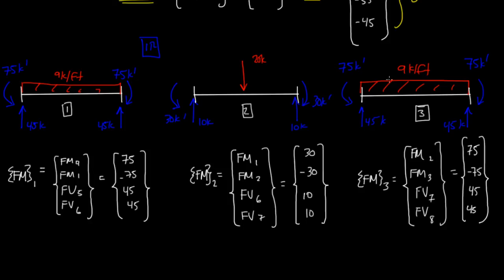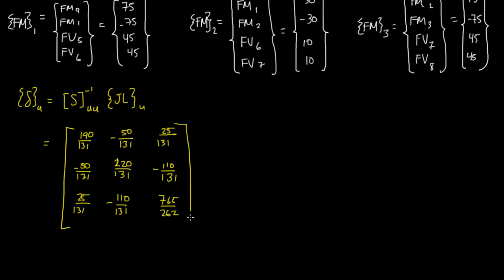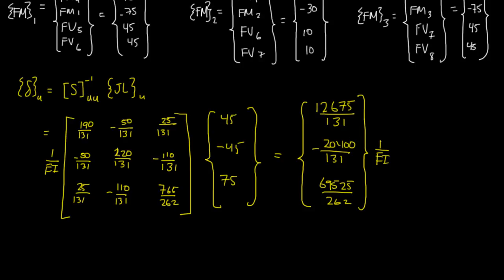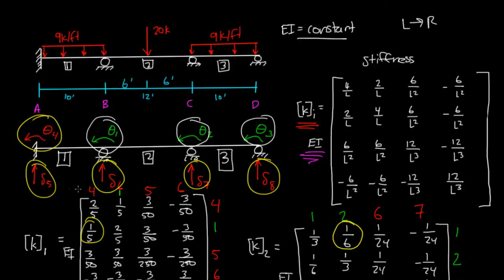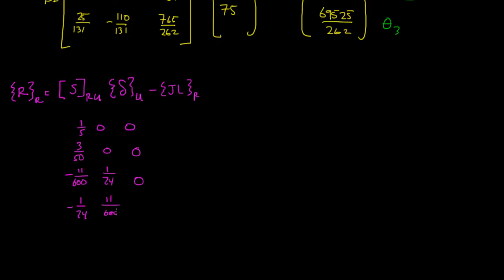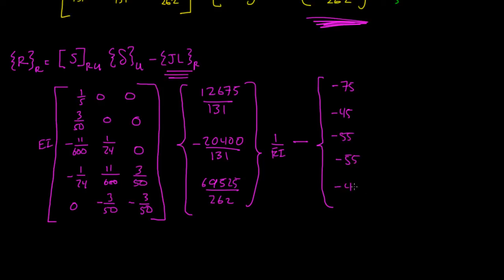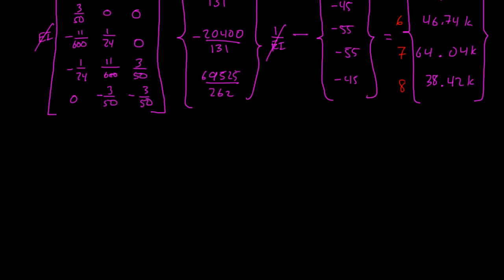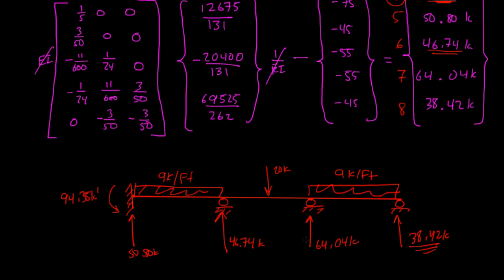Stiffness Method Example 2: Part 6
Calculating the deformations happening on this beam! We finish up this example in this video. Not too bad, I hope.